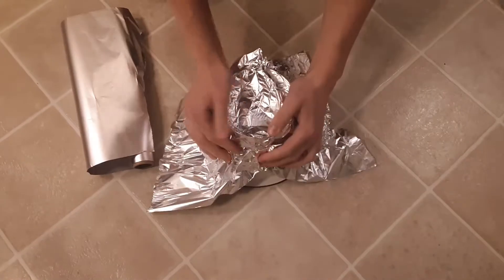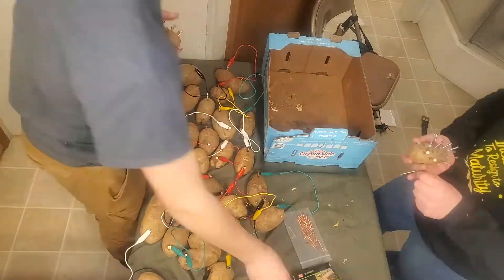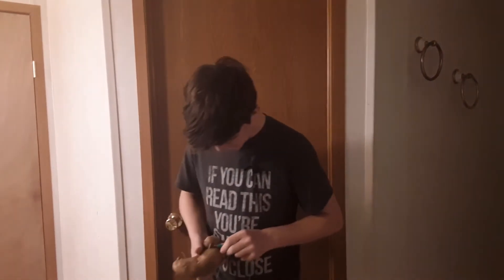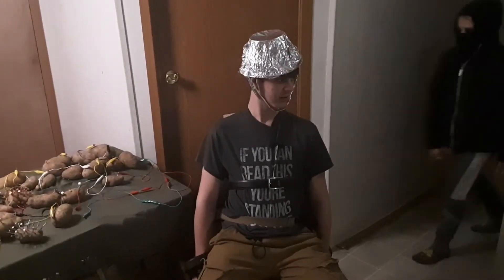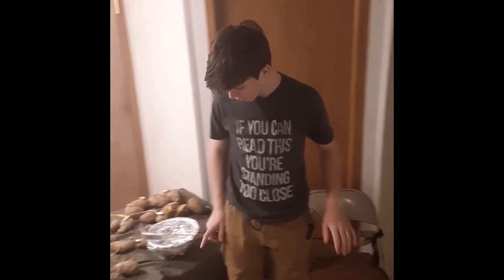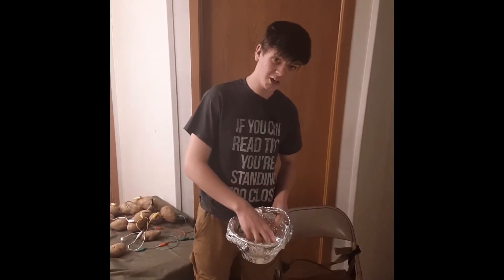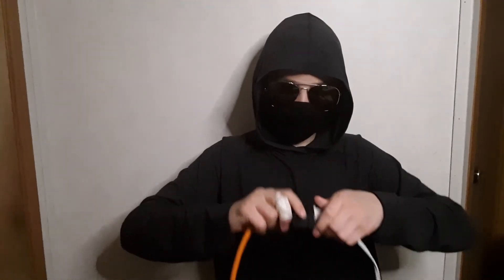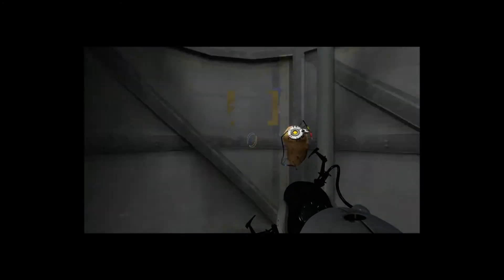Potato Electric Chair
This is an electric chair made with potatoes batteries.

Enough Said